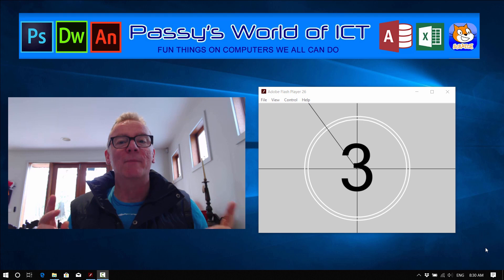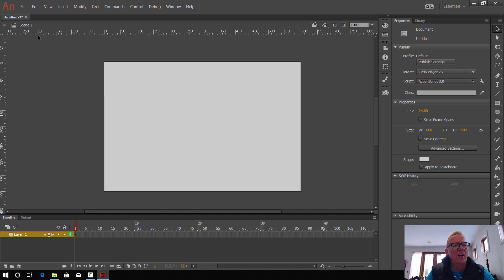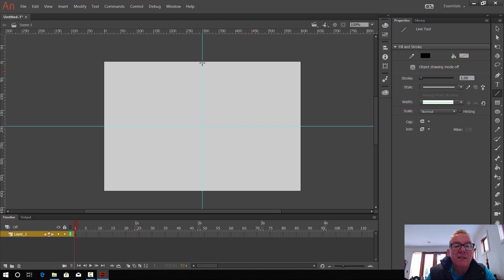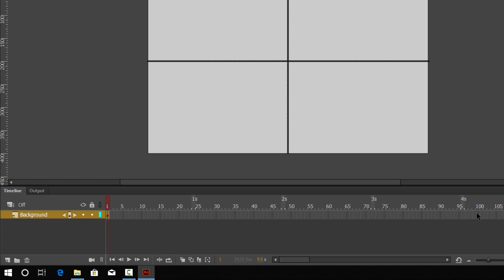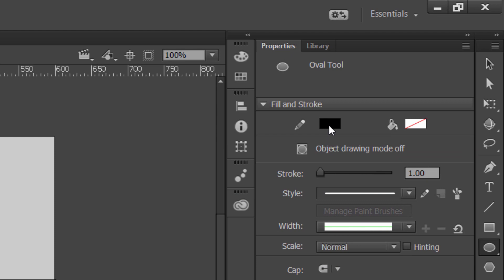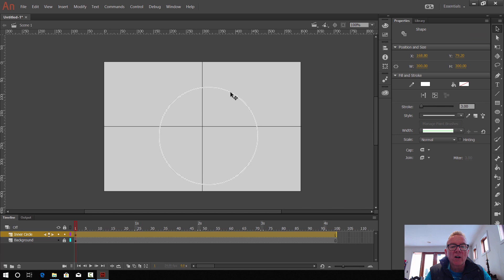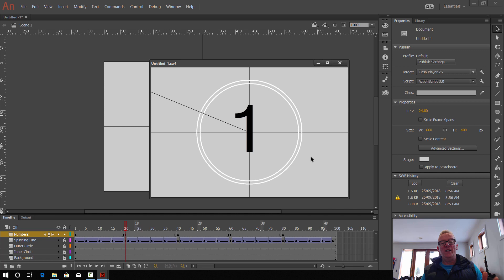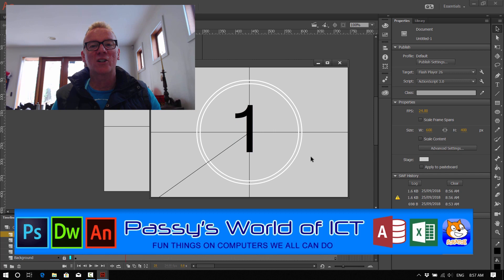Adobe Animate CC Pivot Motion Tutorial - Old Time Movie Intro Countdown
In this Adobe Animate CC we show in detail step by step how to make an old time Movie Countdown Intro.

This Tutorial uses Circular Motion around a Pivot Point.

Recommended Adobe Animate Course:

The Guided Computer Tutorials Module One has great Animate Beginner Lessons for both Individuals and Education and Training Institutions.

Passy